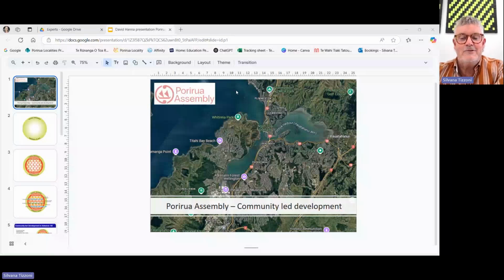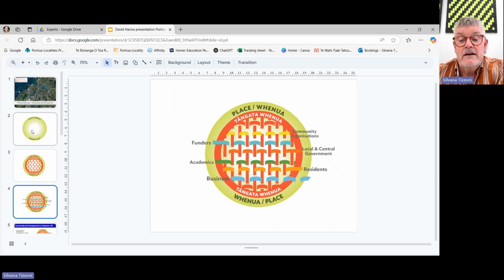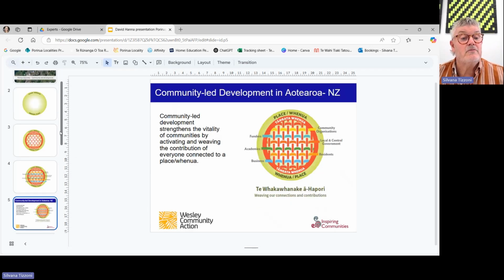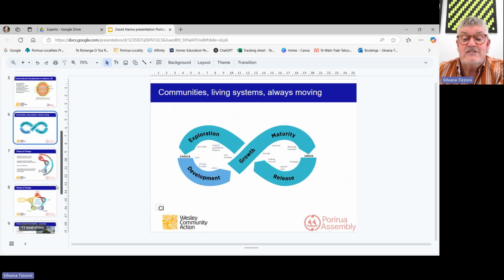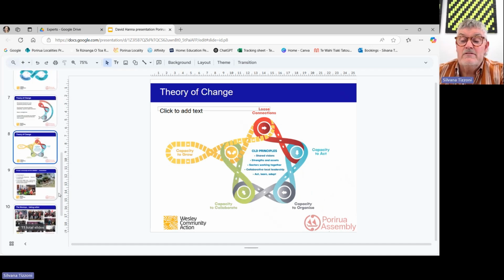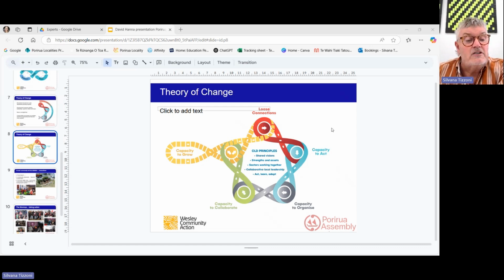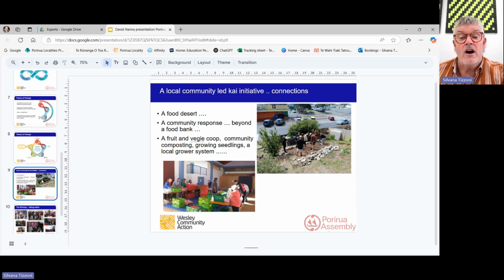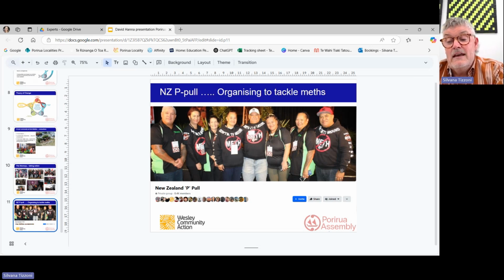David Hanna - Community Led Development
Watch here as David Hanna shares his presentation on the impacts of community led development!